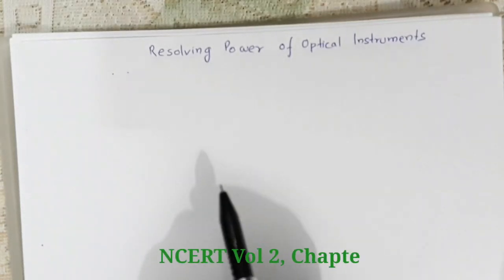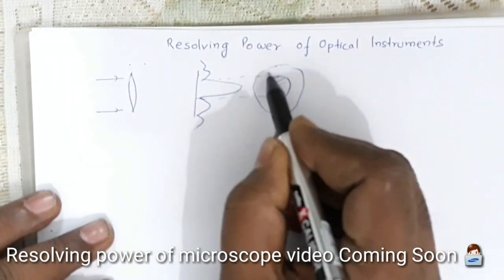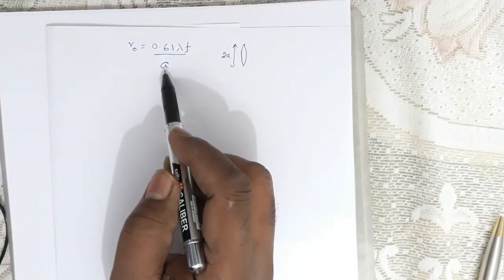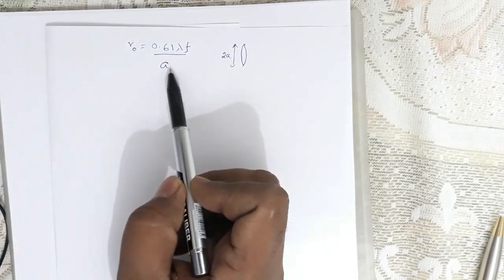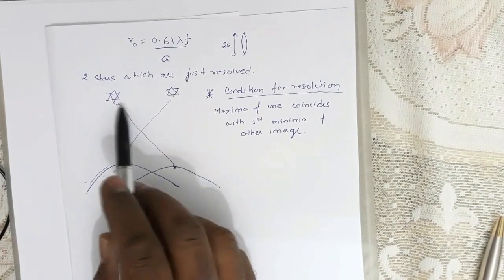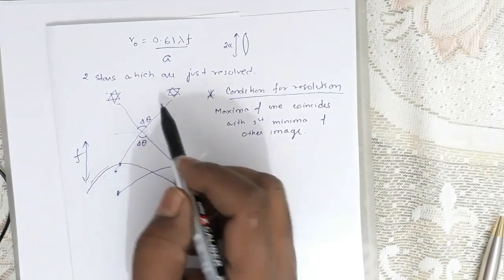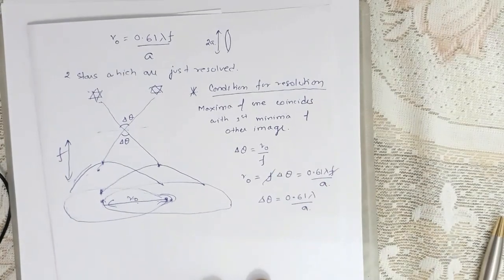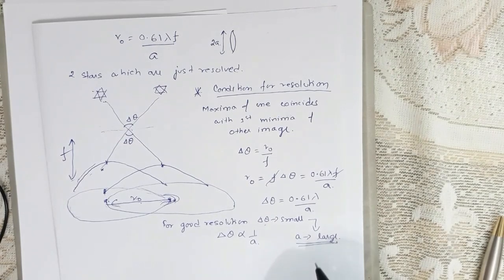WAVE OPTICS - Resolving power of Optical Instruments (Part 1) NCERT (2018)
This video explains the resolving power of telescope and its dependence on aperture size.

Note
1. Two objects are said to be resolved when central maxima of one image coincides with 1st minima of other image.
2. The width of maxima in Diffraction decreases as one moves away from Central maxima.